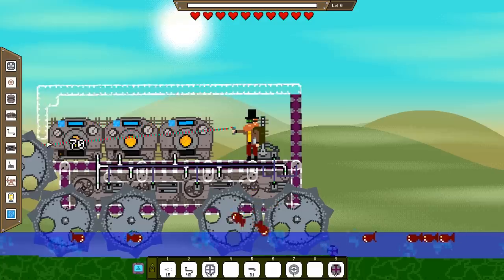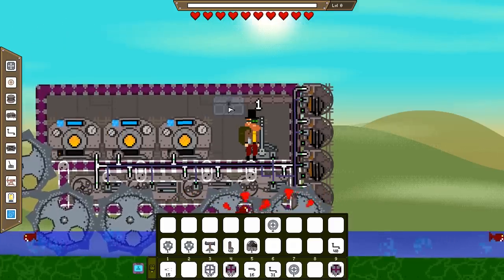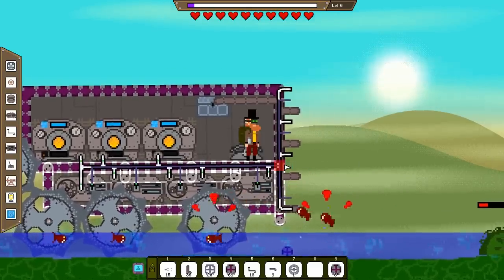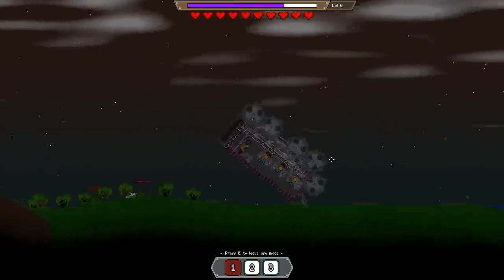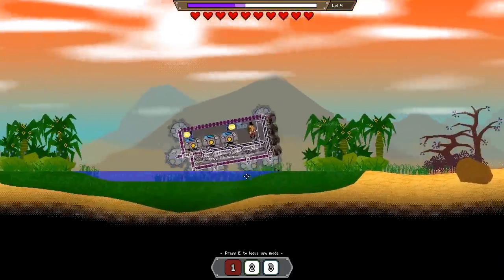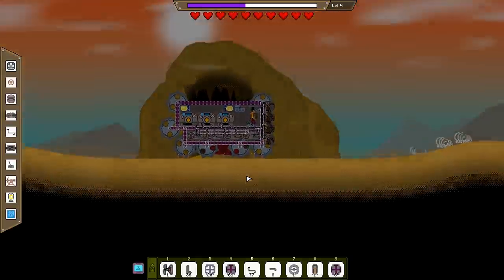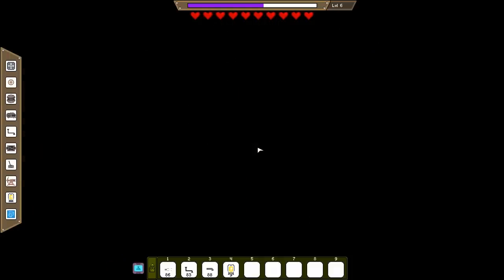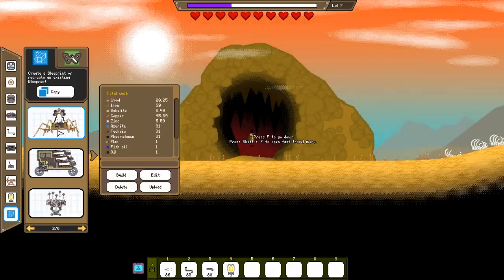Let's Play Mechanic Miner - PC Gameplay Part 9 - Sawbot Rampage!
Mechanic Miner is a construction and survival game where you build mechanical steam-powered machines in a physics based sandbox. Gather resources, kill monsters, acquire new technologies and use your imagination to build crazy mechanical devices to conquer any challenges in your way.

In Mechanic Miner you can design and construct any kind of machine! Build a catapult, a submarine, a battle tank or a air balloon - all simulated through the physics engine

Mechanic Miner has over 50 different parts and building blocks for you to play around with, and we’re constantly adding more. You can also share your designs with your friends through the Steam Workshop!

Get creative, get better, build more advanced stuff and become a mechanical mastermind to conquer any challenges that may lie ahead.

In story mode you’re stranded on a strange and treacherous planet, where survival is made difficult by hostile animals and plant life. You did bring a multitool from your home planet, which is able to craft any kind of machine part - provided of course that the right raw material has been found. Relying solely on the technology you brought, you set out to explore this new and unkown world. But the road isn't paved with ease. The surroundings of your new home will threaten and challenge you! You will face waves of monsters and fight unrelenting bosses that show no mercy. To survive and advance the storyline you must acquire the necessary steam-powered technology, that will allow you to delve deeper into the diverse biomes of the planet, and perhaps, ultimately, lead you to your escape.

In creative mode you can let your inner mechanic shine. You can create anything! With unlimited resources at your disposal, immortality and the ability to fly - the only limit is your imagination! Creative mode is great for those who just want to let their creativity flow without limitations, and with the blueprinting tool you can easily make a copy of your contraptions and use them in story or survival mode, if you have the resources for it.

In survival mode you can follow your own path. Start with nothing and explore, gather, research, construct and fight for your survival. Survival mode offers a challenge for advanced players - you will have to use your wit and imagination to create contraptions to withstand the harsh environment, aggressive enemies and devastating Aether Storms that wreak havoc over the planet.